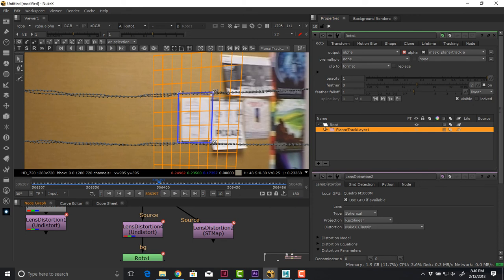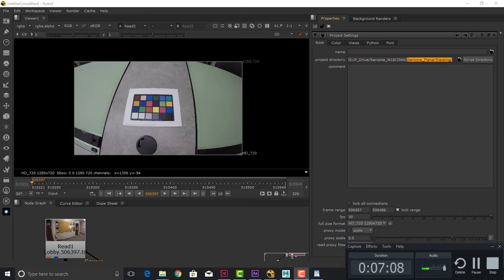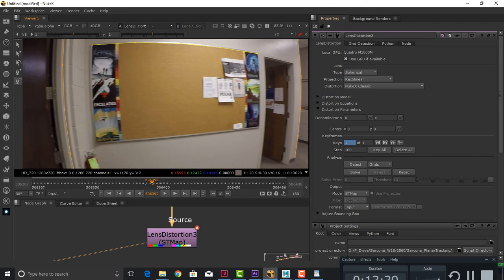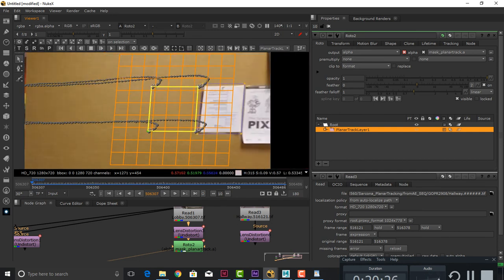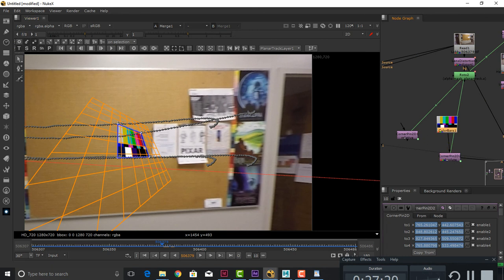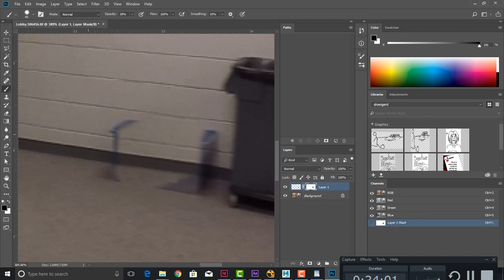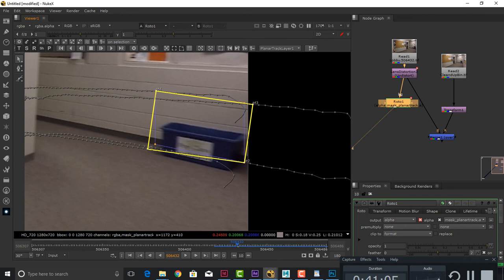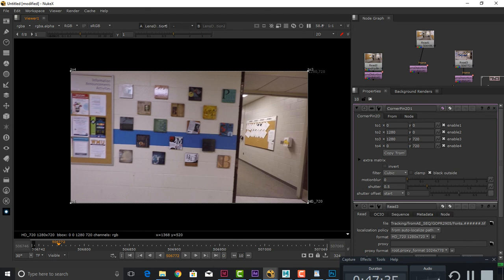2560 PlanarTracking 02